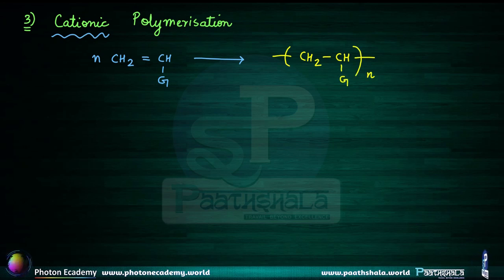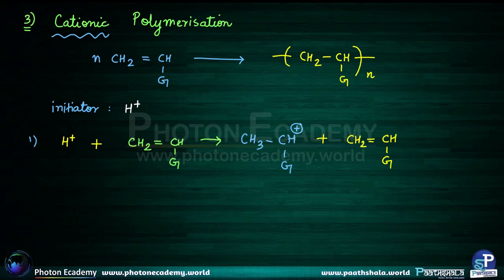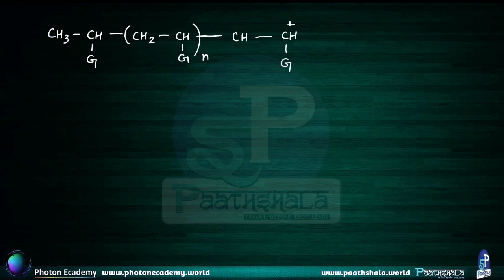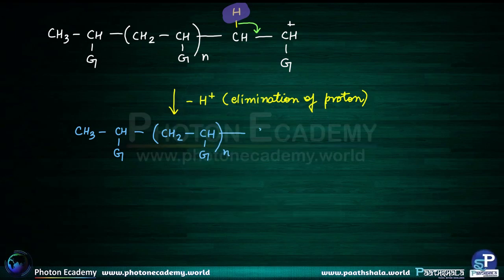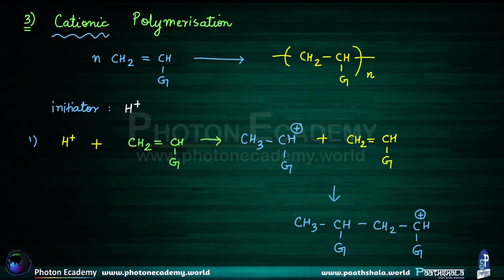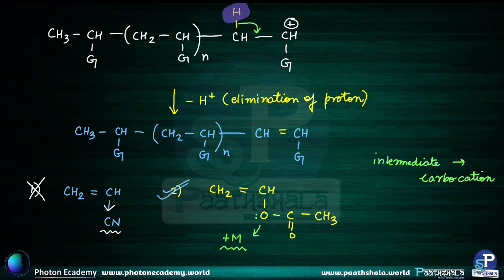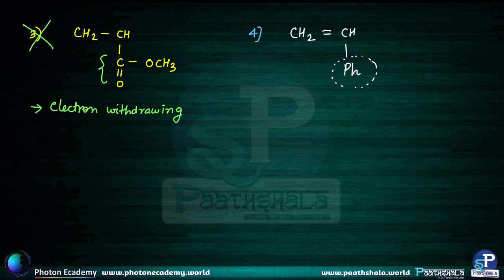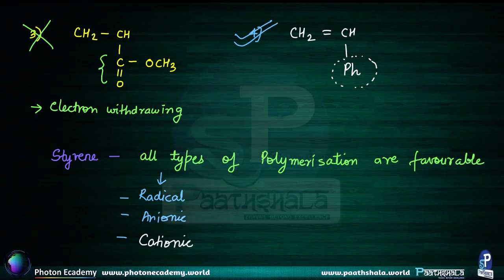T1 | Classification of Polymers | 06